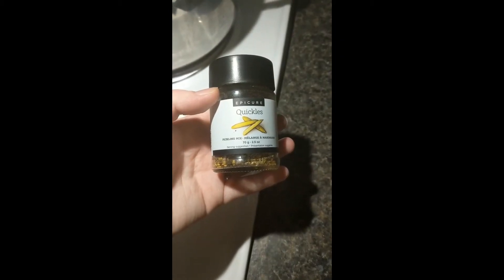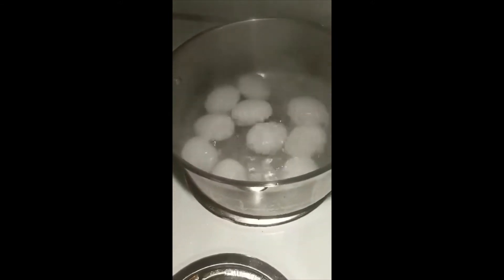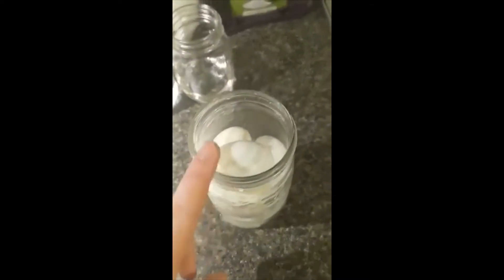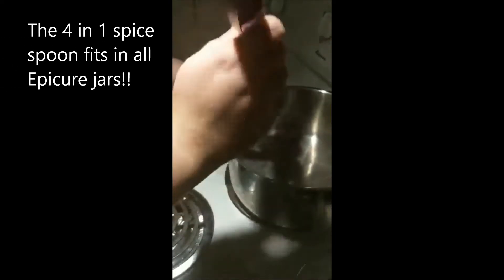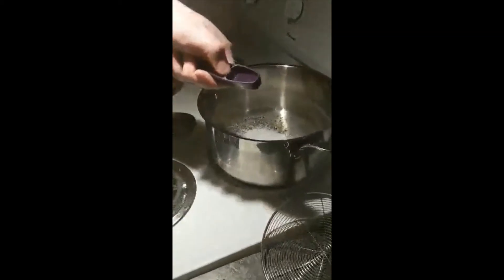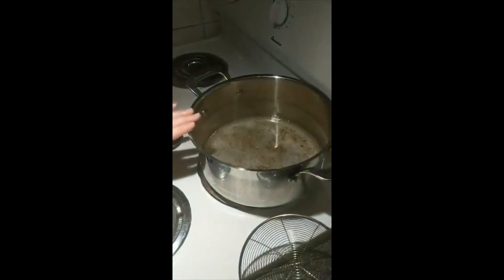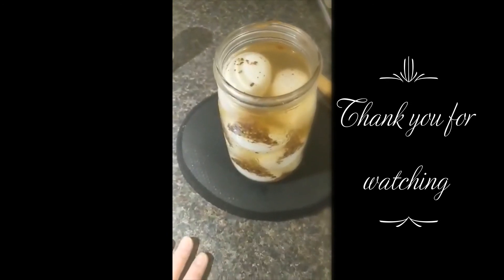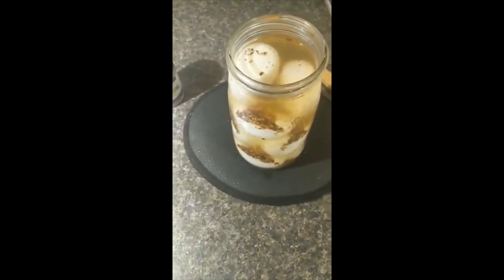Epicure Quickled Eggs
This classic combination of pickling flavors combining mustard, black pepper, and chilies makes have anything picked ready for dinner time possible!
Try it with beans, carrots, onion and so much more! Customize it to the way you like. You can try skipping the sugar and replacing it with garlic and dill!